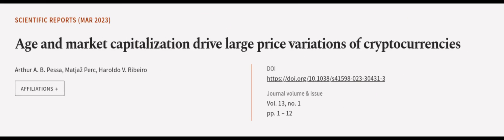Age and market capitalization drive large price variations of cryptocurrencies | RTCL.TV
### Keywords ###

### Article Attribution ###
Title: Age and market capitalization drive large price variations of cryptocurrencies
Authors: Arthur A. B. Pessa, Matjaž Perc ,and Haroldo V. Ribeiro
Publisher: Nature Portfolio
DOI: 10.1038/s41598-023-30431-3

### Video Timestamps ###
0:00:00 - Summary
0:00:56 - Title
0:01:02 - Outro
0:01:06 - End